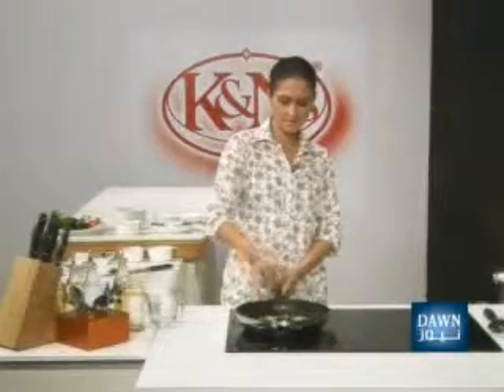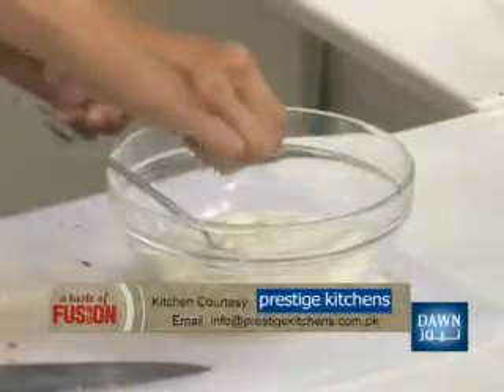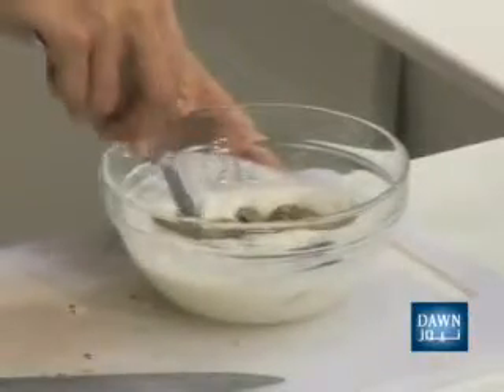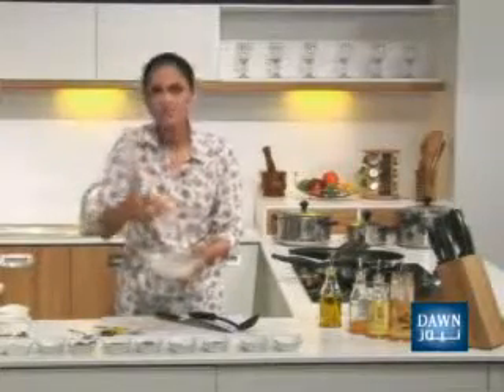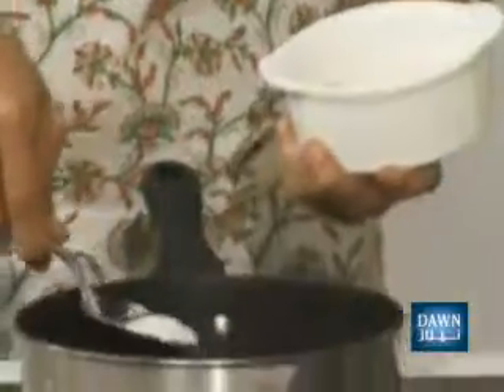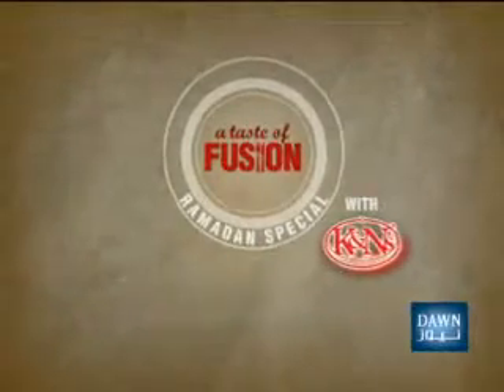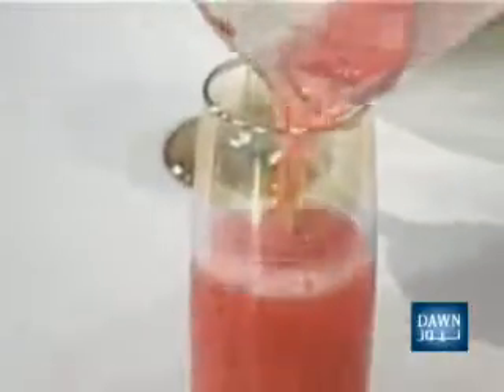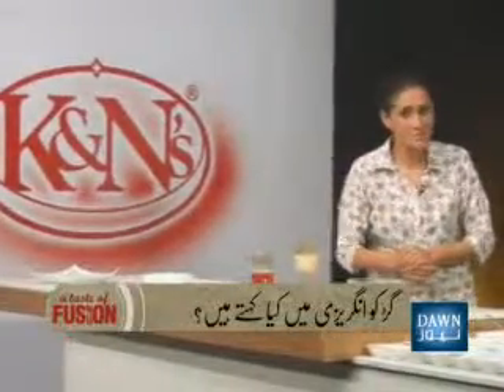Aalu & Qeema Cutlets, Dahi Bengan, Plum Yogurt & Plum Fizz (Part 2)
A Taste of Fusion on Dawn News - Aalu & Qeema Cutlets, Dahi Bengan, Plum Yogurt & Plum Fizz